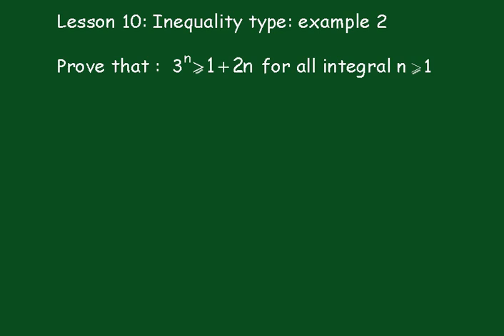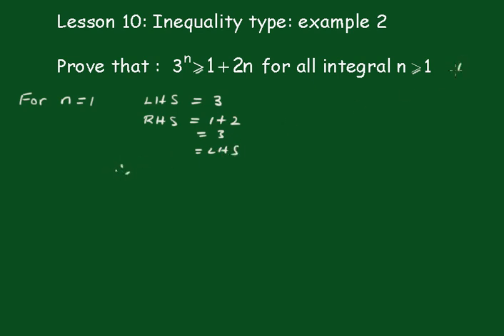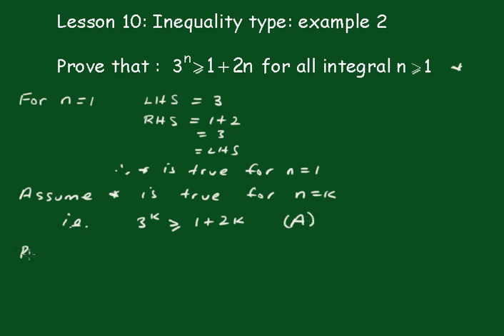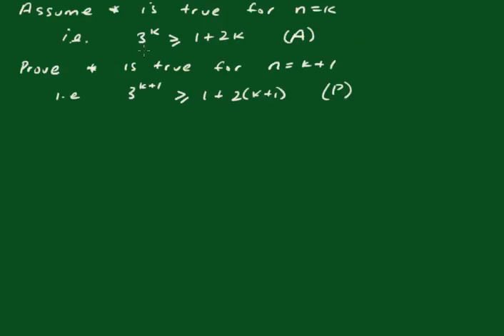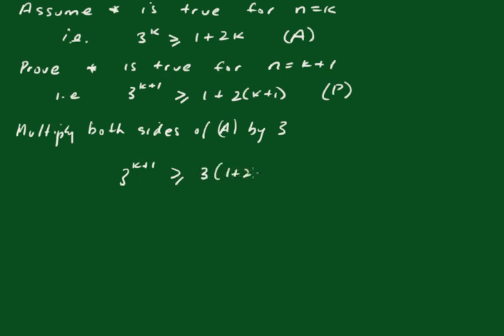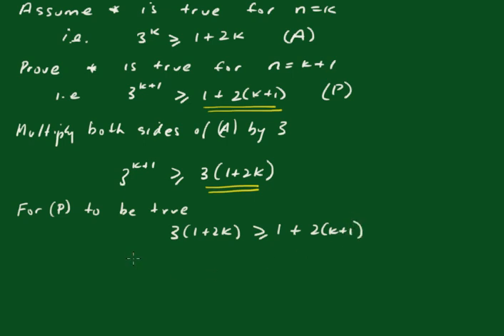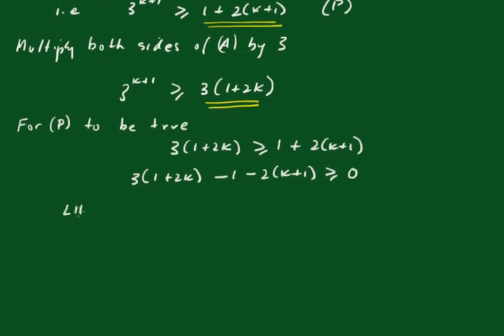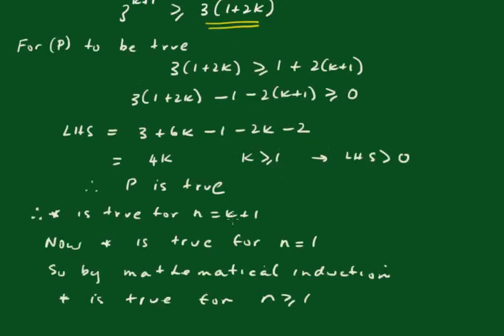Mathematical Induction: Lesson 10 (inequality type: example 2)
An inequality type that involves exponents is proven by mathematical induction.
Two videos a day will be uploaded on the harder courses in the Higher School Certificate (HSC) in NSW Australia. These courses are equivalent in standard to the A-Levels in Great Britain, the AP Level in the USA and the International Baccalaureate (IB). The content is similar, but where there are differences, additional videos will be produced.
Regards,
John Kinny-Lewis